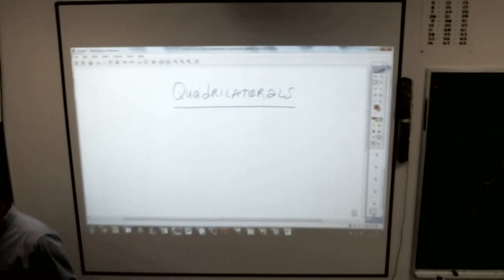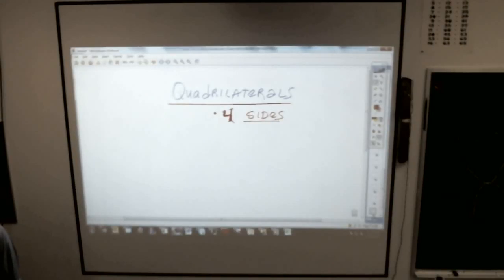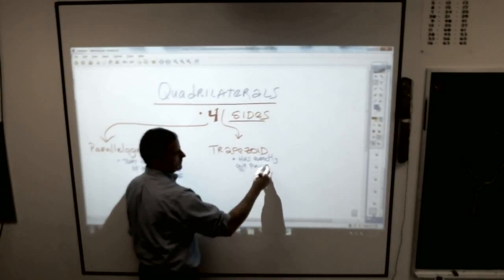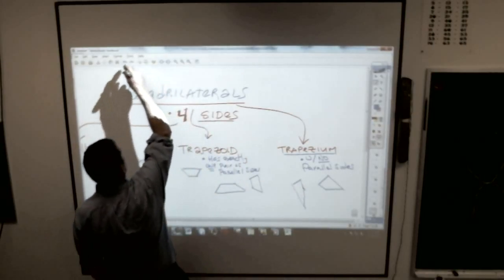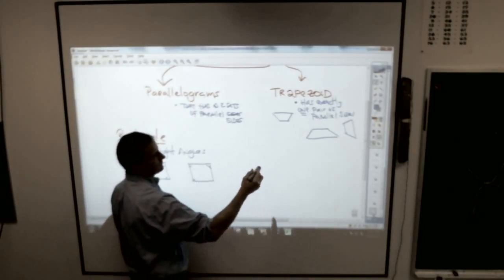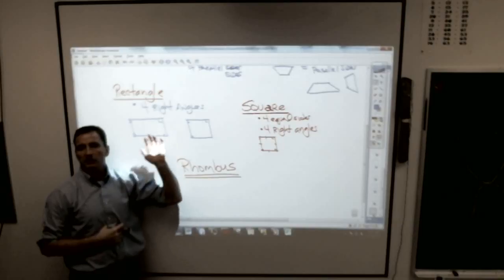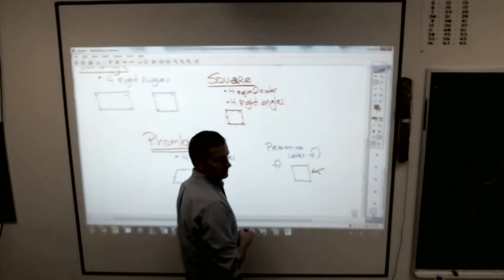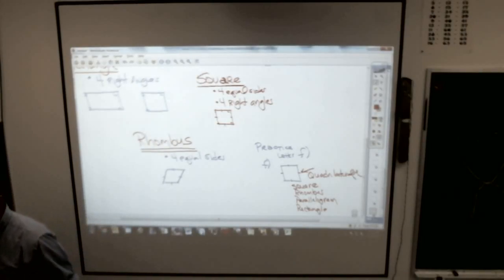5 classify quads 45